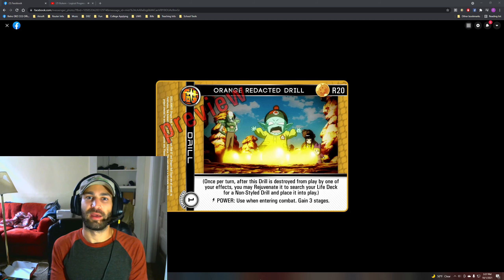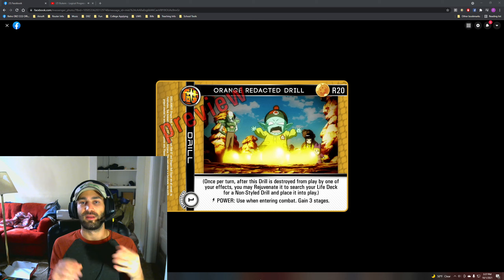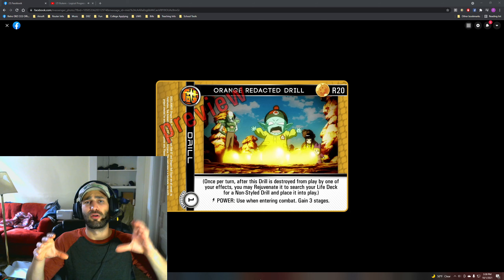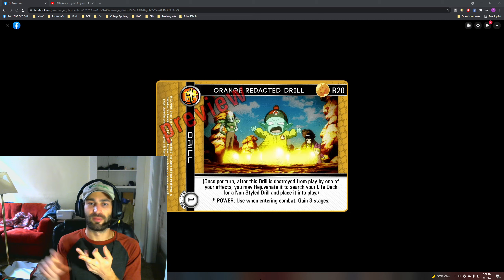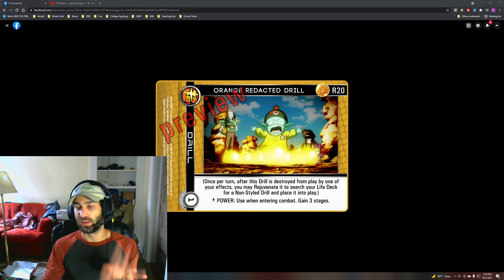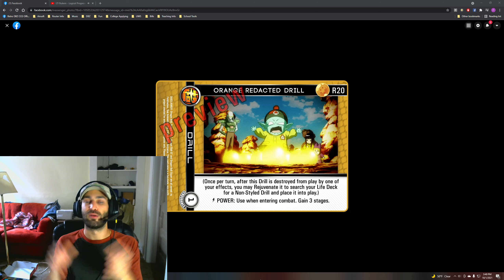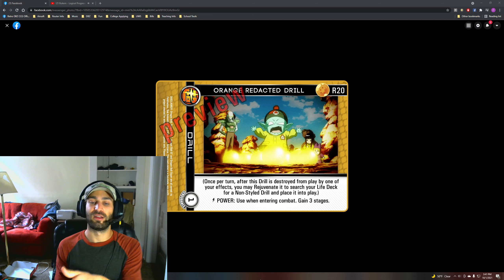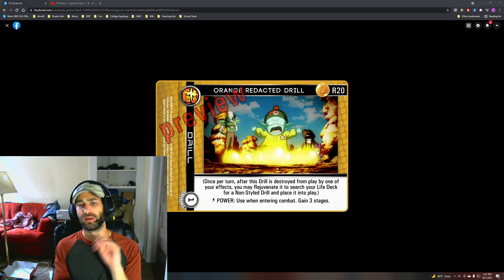FanZ "Super" Preview: Orange Redacted Drill!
An awesome new drill that synergizes well with the new Orange Aura Mastery and some of the older card pool like Orange Counter Ball! What will you choose to tutor with this card?